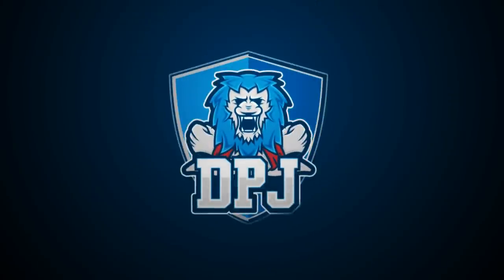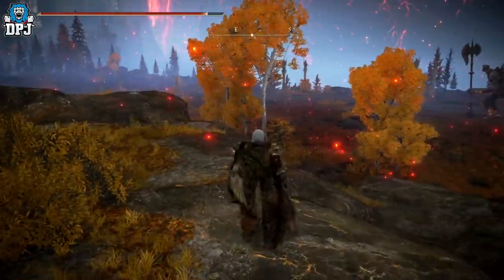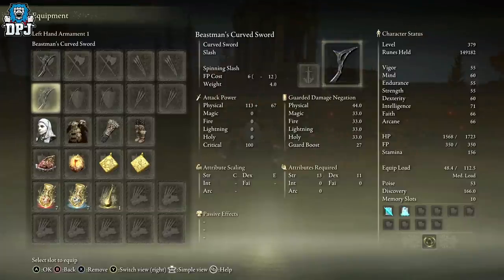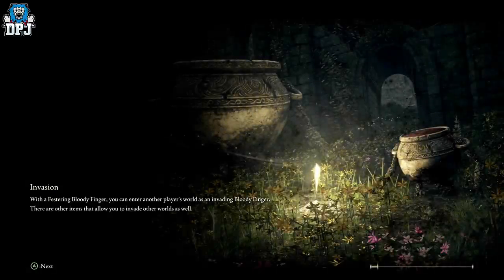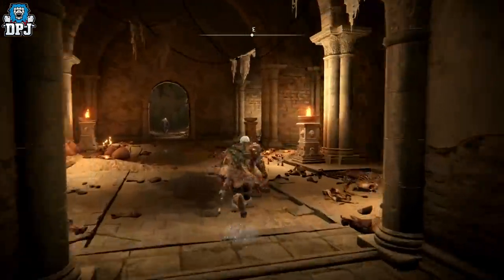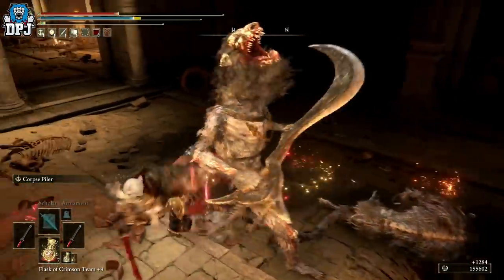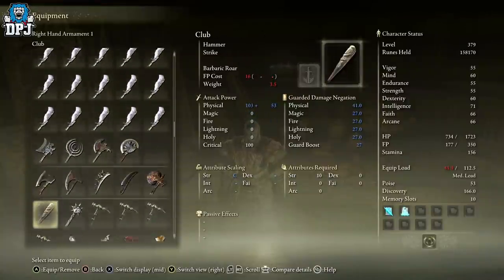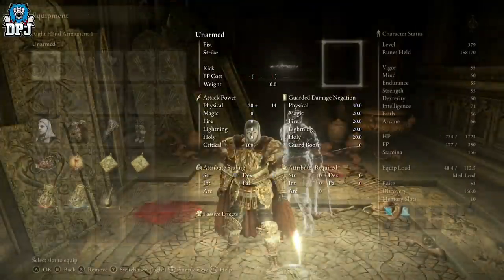THIS RARE CURVED SWORD IS AMAZING - Elden Ring: How To Get Beastman's Curved Sword location & Guide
Elden Ring Rare Curved Sword, this is how you get the Beastman's Curved Sword.